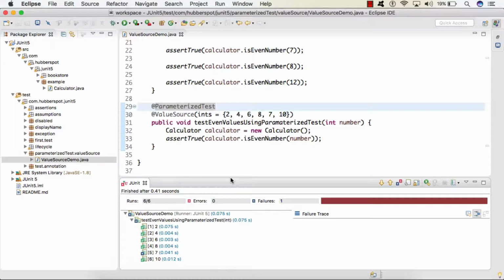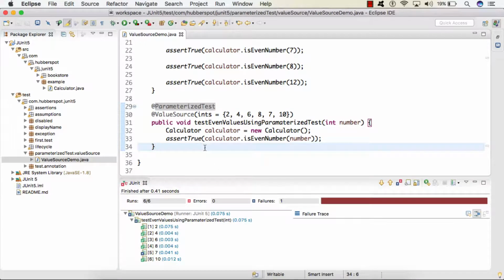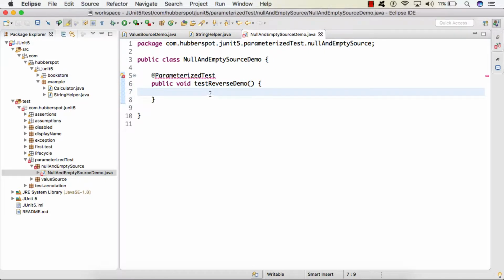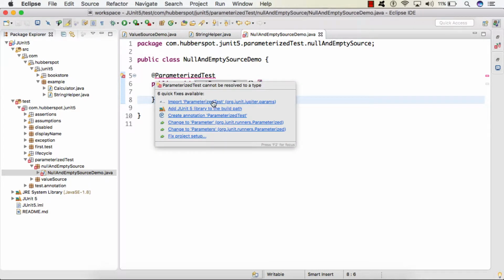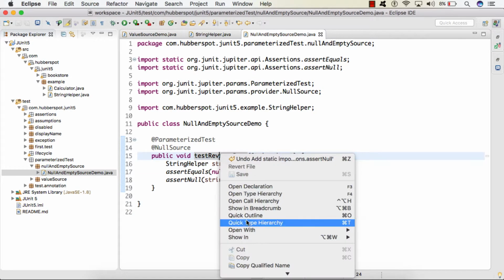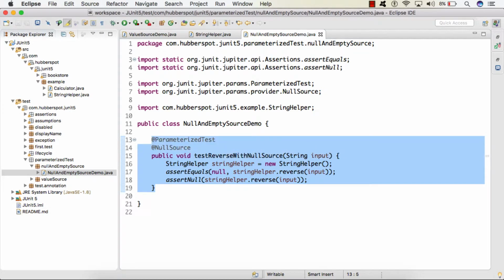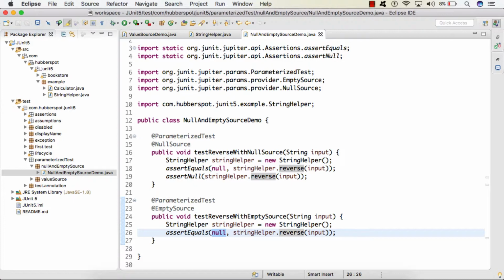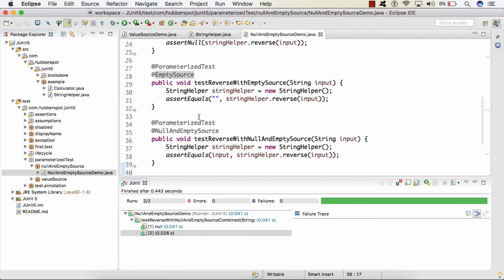Demo - @NullSource, @EmptySource and @NullEmptySource annotation in JUnit 5